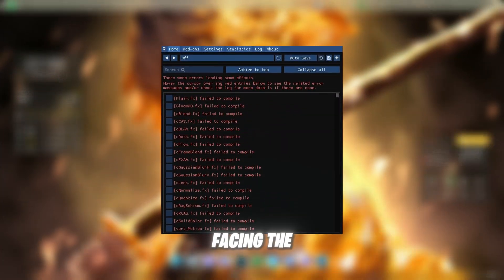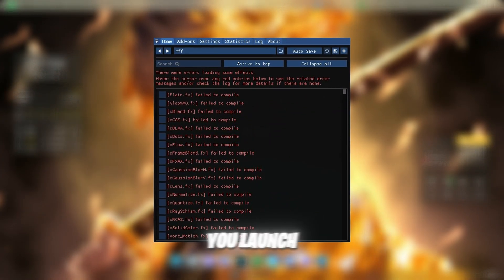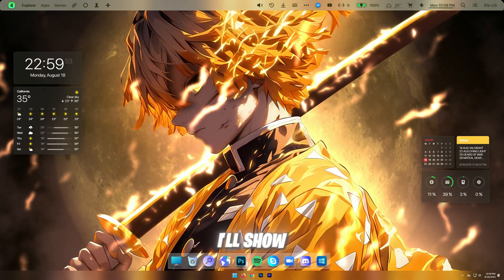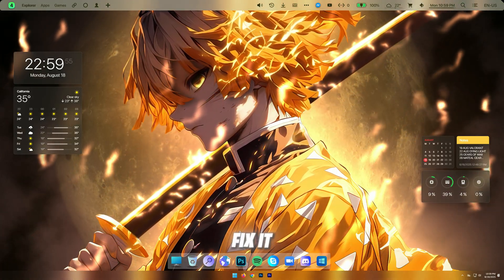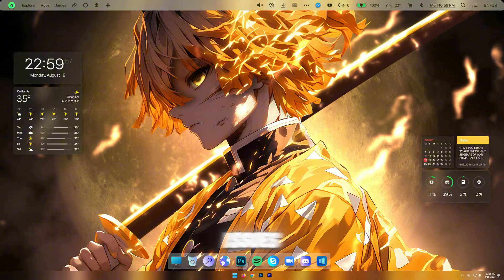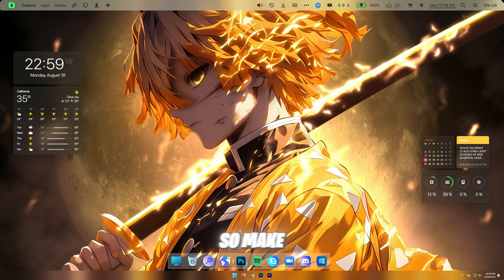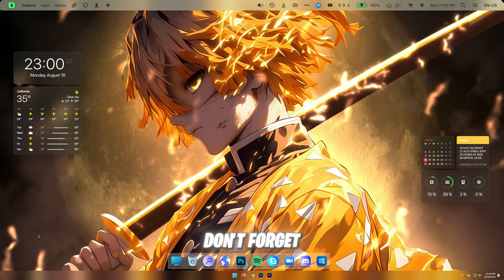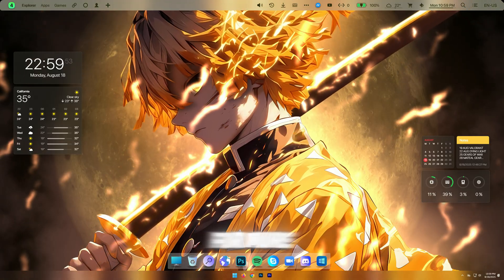How To Fix Errors Loading Some Effect in Reshade (FiveM) | Reshade Some Effects Not Load Fix ✅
Title : How To Fix Errors Loading Some Effect in Reshade (FiveM) | Reshade Some Effects Not Load Fix ✅
▶ ✔️GET MAX FPS & 0 PING:
🔽Download Links🔽

PC Spec's
Processor : Ryzen 5 5600
Motherboard : Msi B450m A-Pro Max
Gpu : XFX Rx 6600xt
Ram : Delta T-Force 16gb
PSU : Corsair TX750